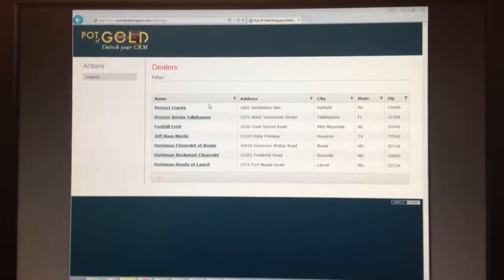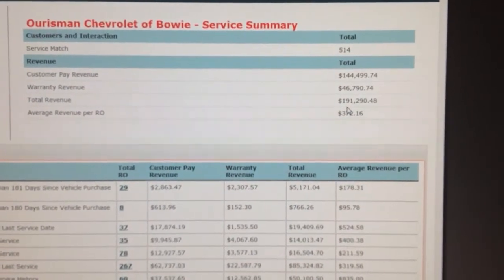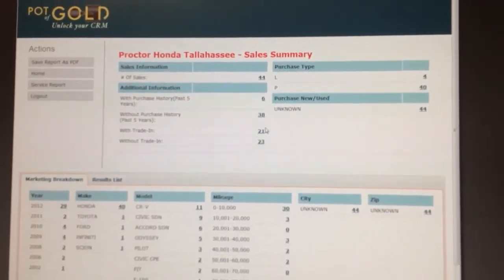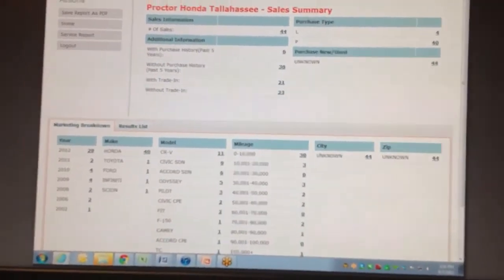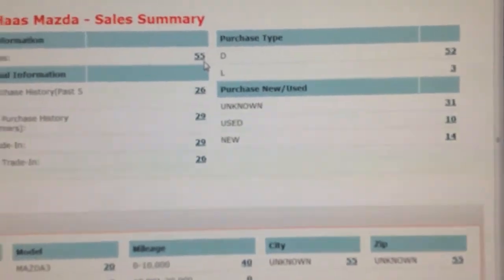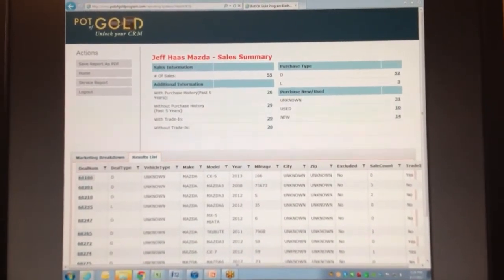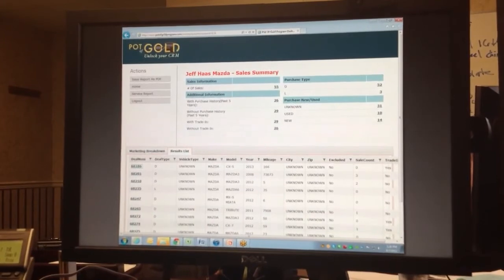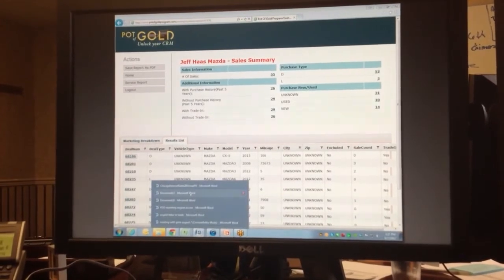Do You Want to Maximize Your Internet Leads? Automotive Internet Sales - CRM & BDC Data Mining